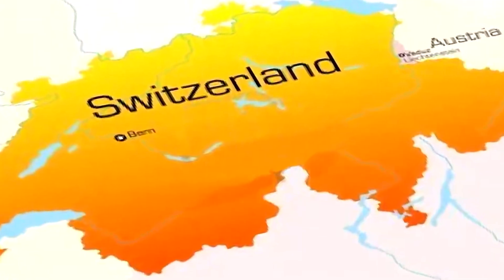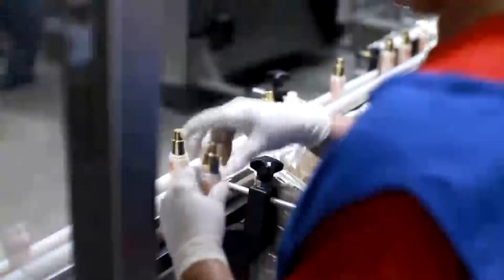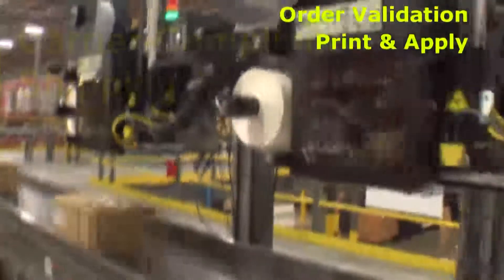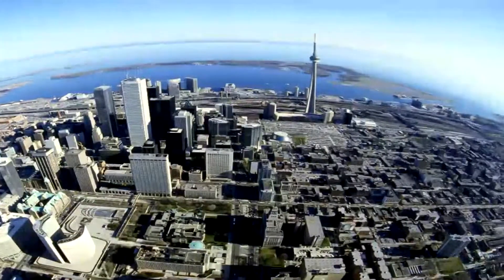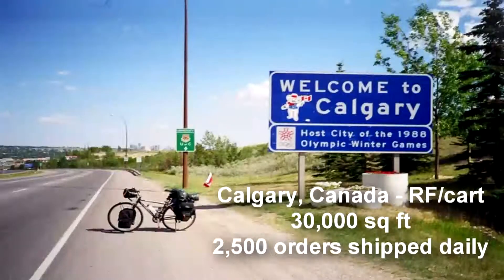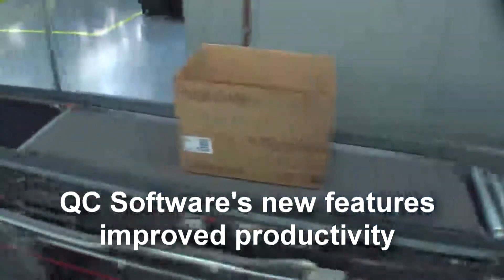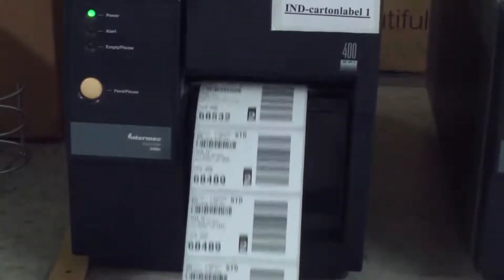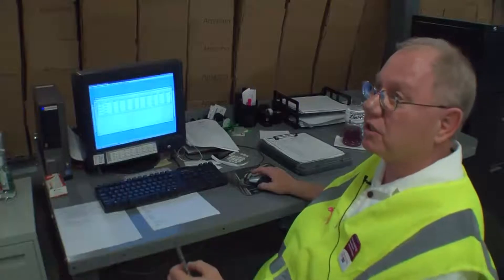Warehouse Control System - How QC Software Works for Arbonne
At the Arbonne distribution center near Indianapolis, watch how the different modules of QC Software's Warehouse Control System has increased productivity.